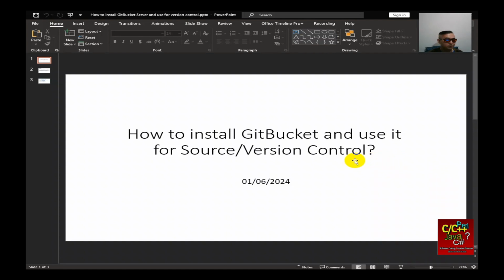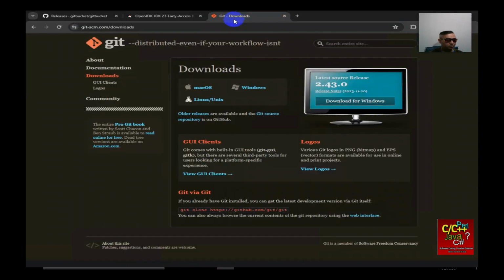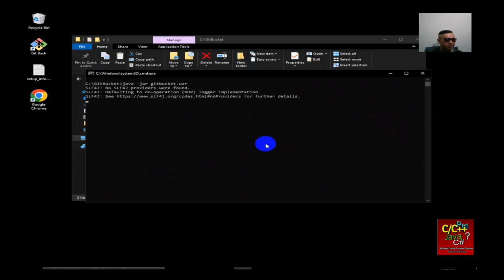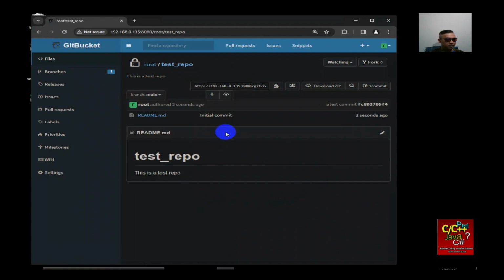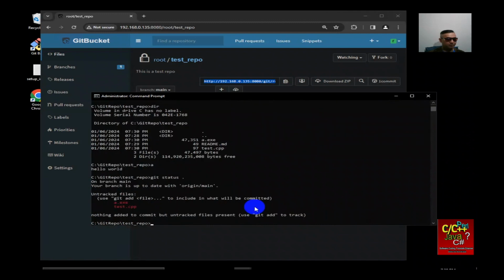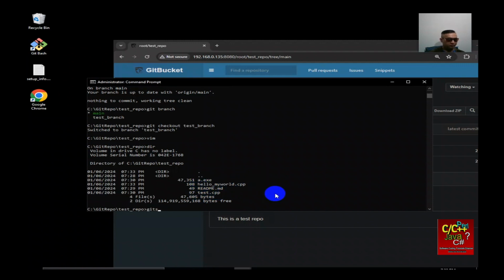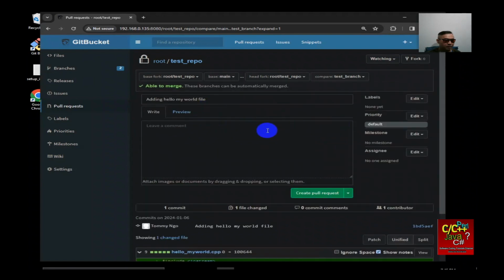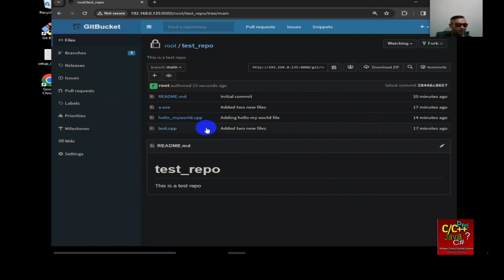How to install GitBucket and use it for Source/Version Control | Software Coding Tutorials Channel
GitBucket is an easily installable Git platform written with Scala. It has a GitHub-like user interface, with features like Git repository hosting via HTTP and SSH, repository viewer, issues, wiki and plugin system.

If you’re familiar with Jira BitBucket or Microsoft Team Foundation Server (TFS), this is similar.  The biggest difference is that this is open-source, and it’s free.

I will give you a quick introduction to the using of Git along with GitBucket.